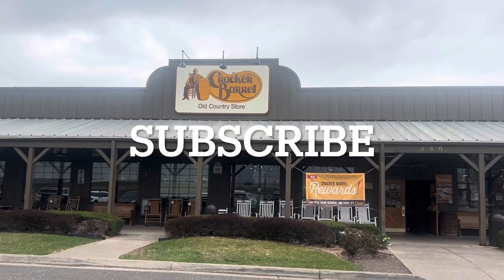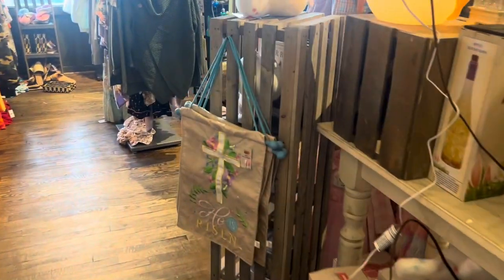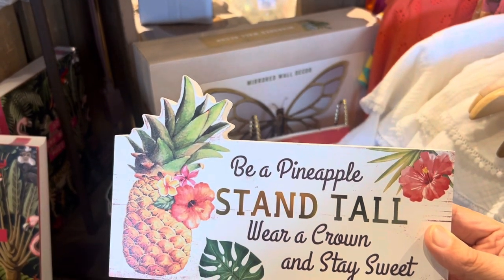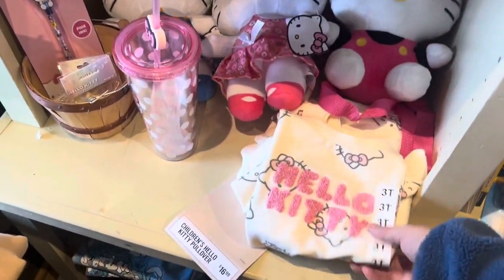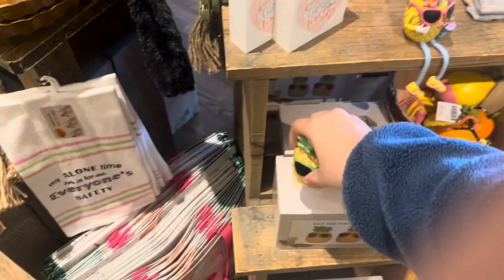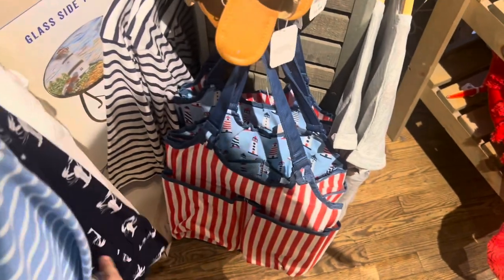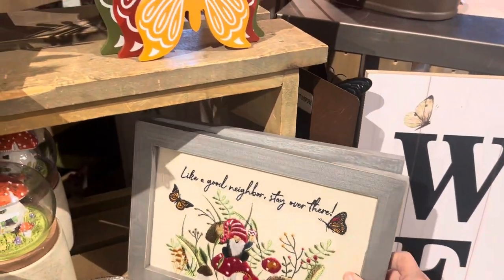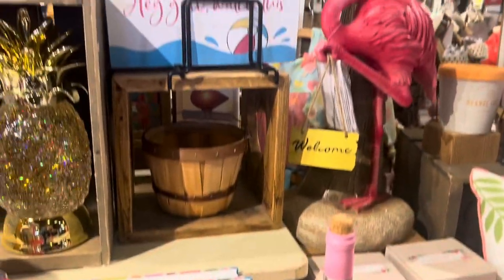Cracker Barrel Shop with Me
Hello there! Today I m at cracker barrel to check out what they might have to offer for 4th of July as well as spring and summer items. They had some cute items and even a hello kitty section. So please come along with me and lets see what they to offer. If you’re new here welcome and if you’re returning welcome back. Also ring the notification 🔔 bell so you dont miss when i upload a video on my channel. Thank you all so much for watching! Hope you all have a great day and take care.